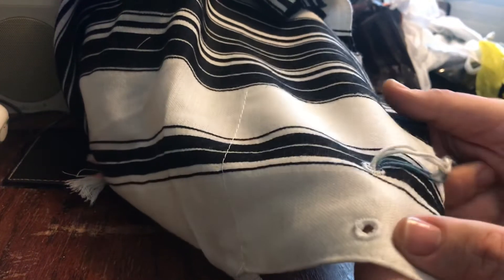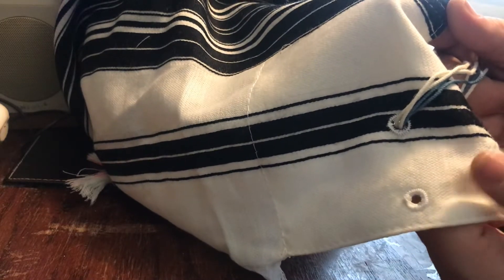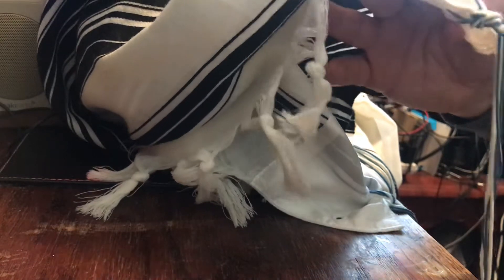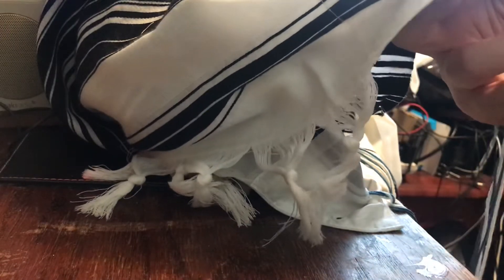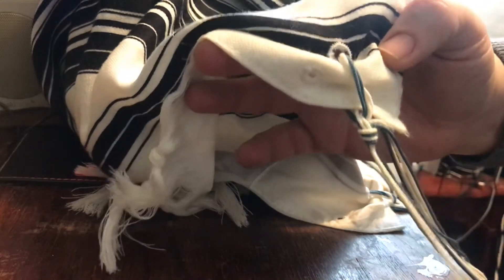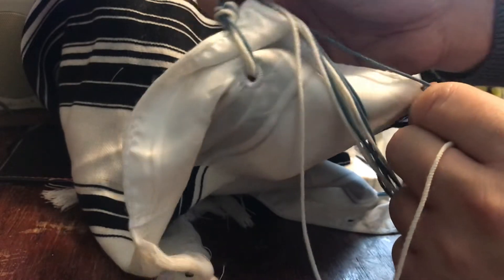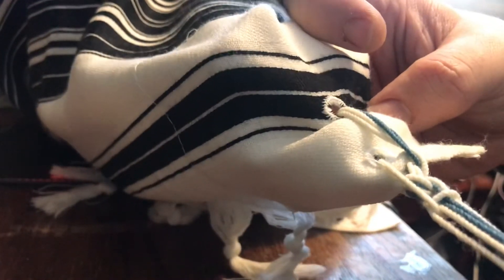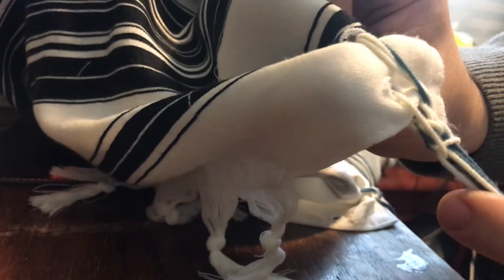Tying a Chabad Tallis Gadol - with Techeiles - v1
Vimeo